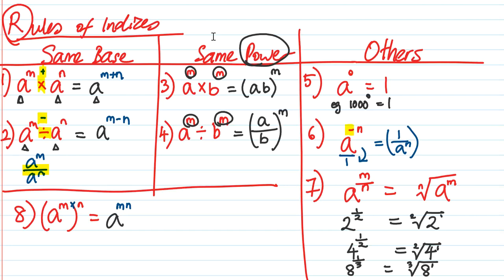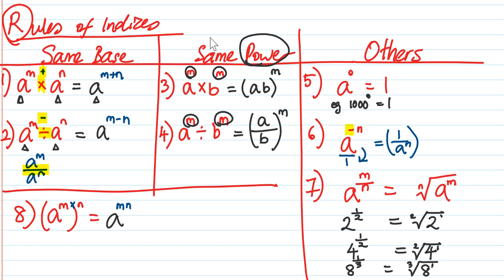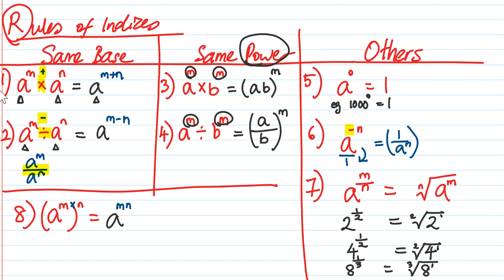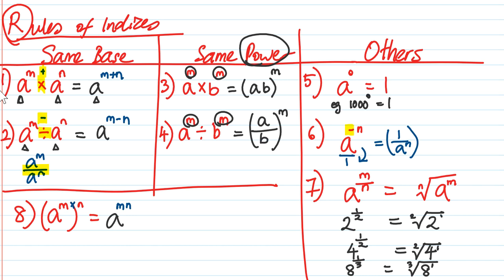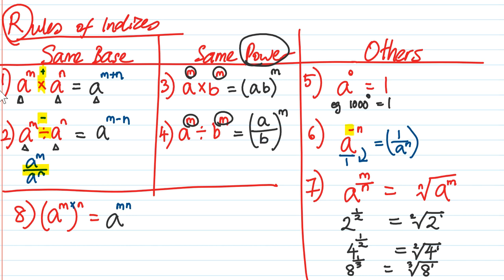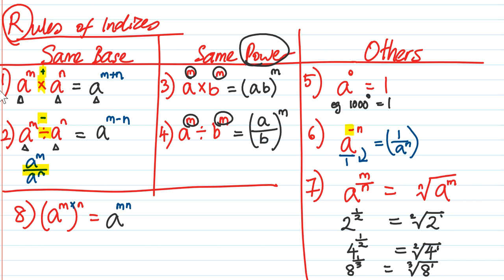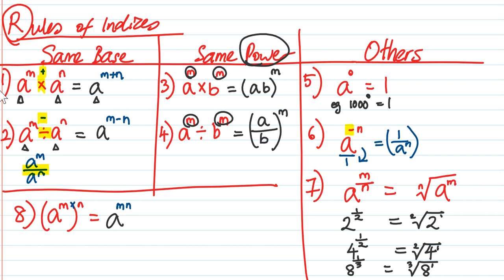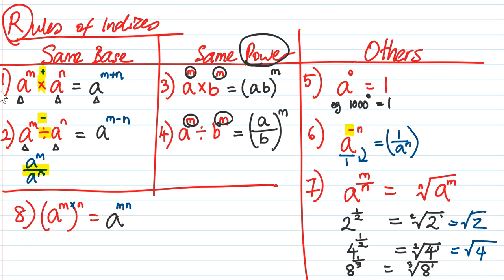3 Recap of Rules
Let's recap the rules of Indices